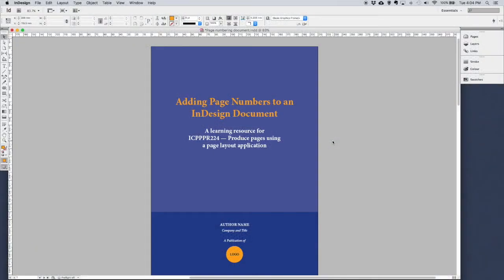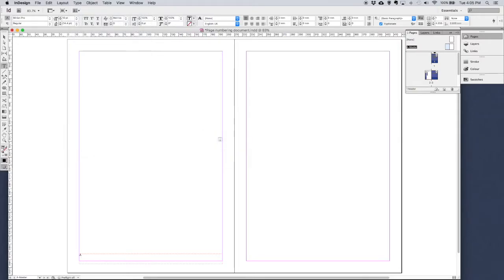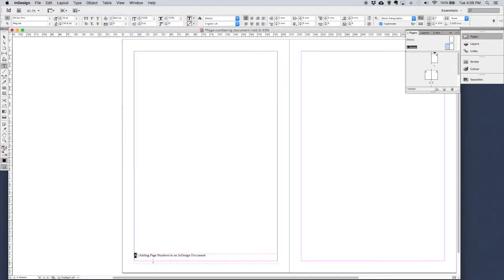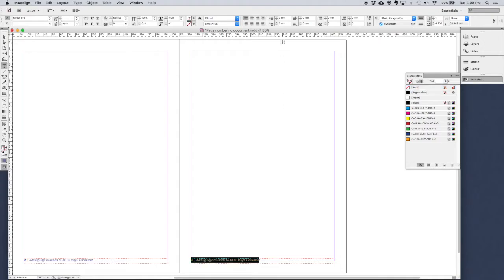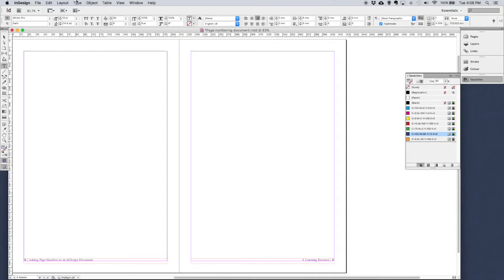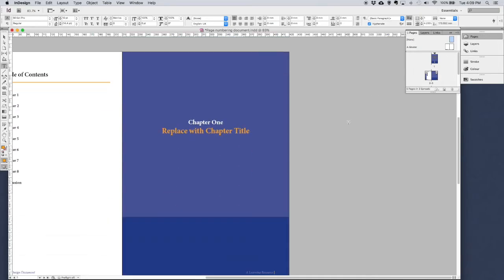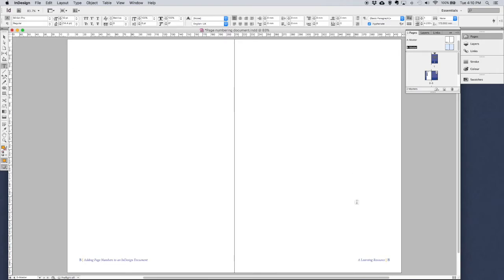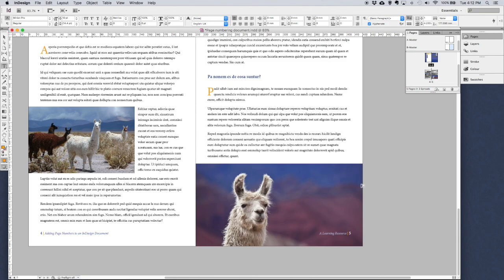Project 1 Learning Resource: Page Numbers in Adobe inDesign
This video demonstrate the correct method to create automatic page numbers in Adobe InDesign